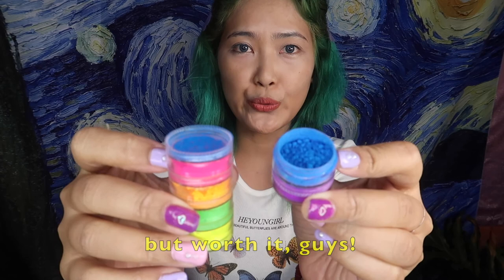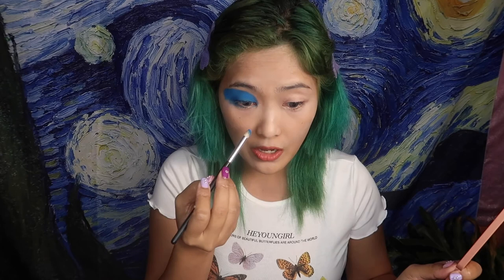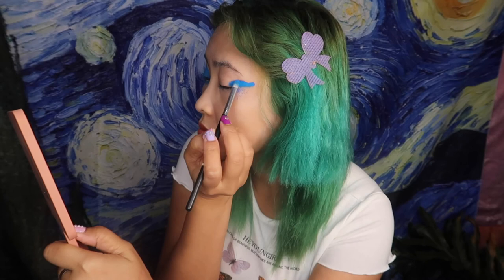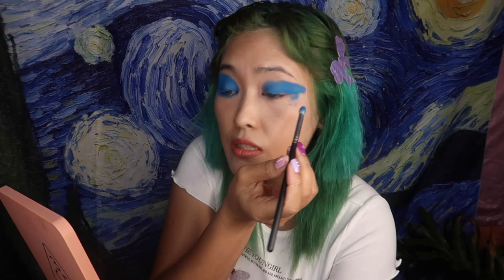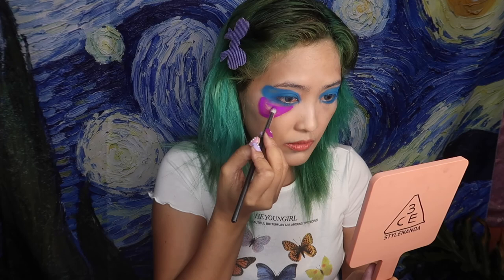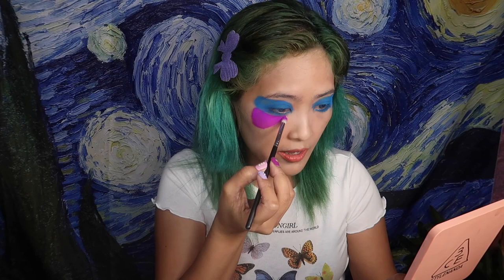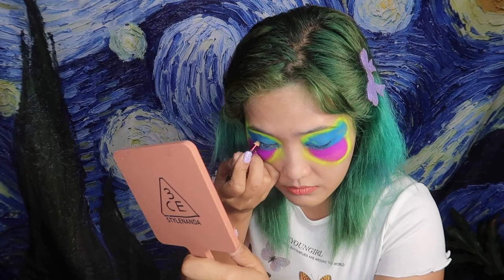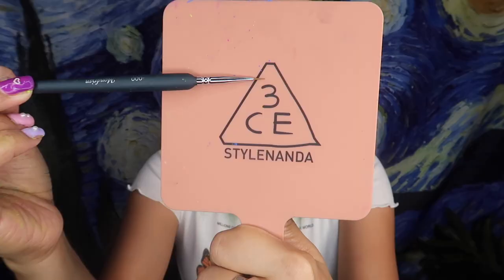Butterfly Eye Make Up Tutorial| aesthetic| Coco Manuel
butterfly eye make up by me. :P

F A Q s:
C A M E R A: Canon G7X Mark II
E D I T I N G S O F T W A R E: iMovie + IPHONE 11

Music by Clueless Kit - By My Side (feat. køra & Eric Reprid)